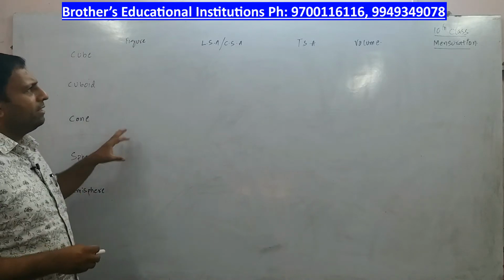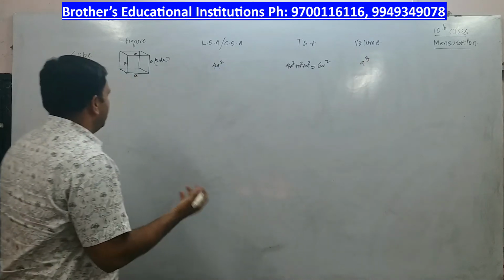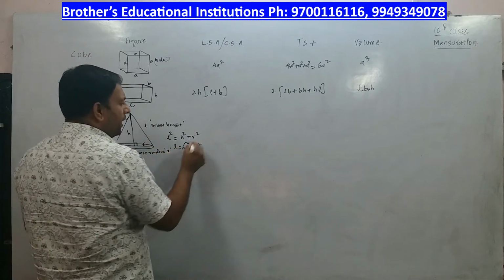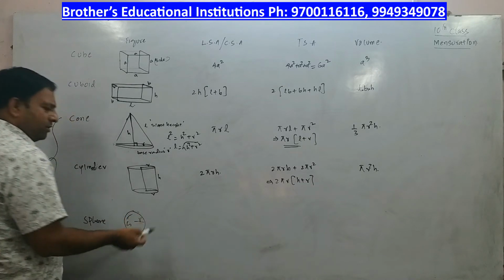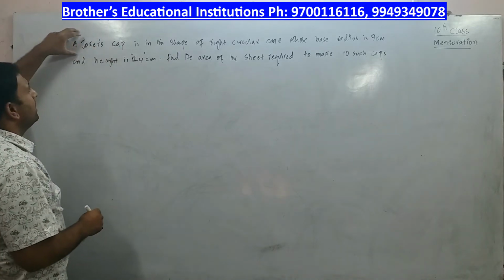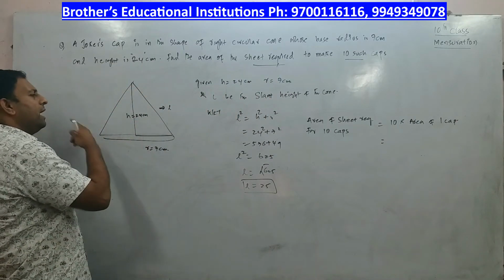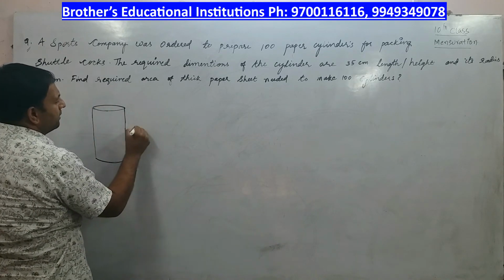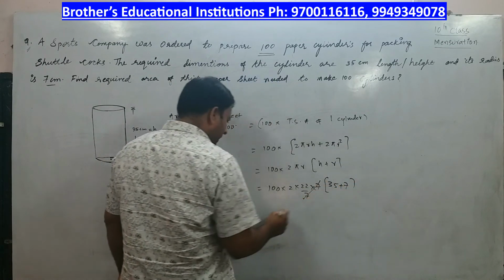1 Mensuration (10th Class Maths)